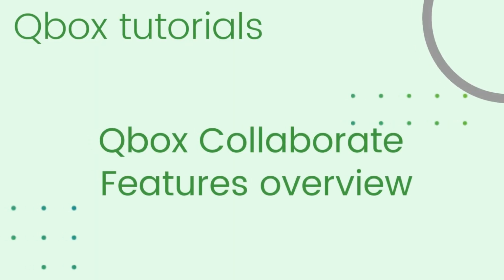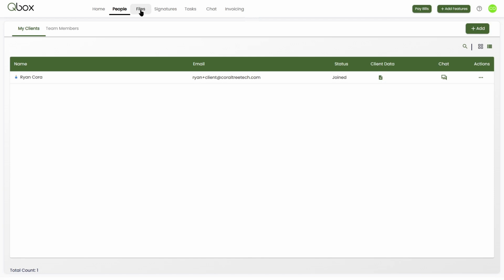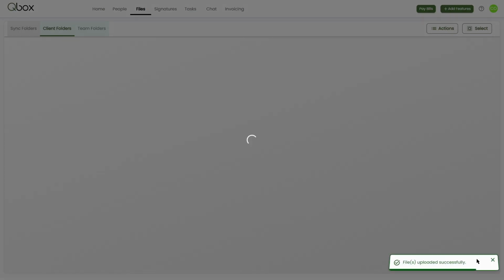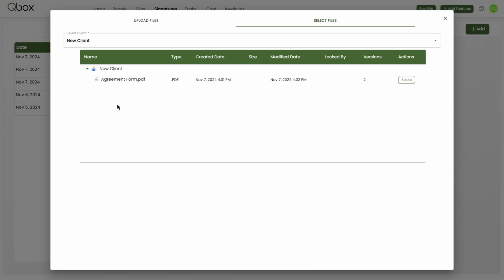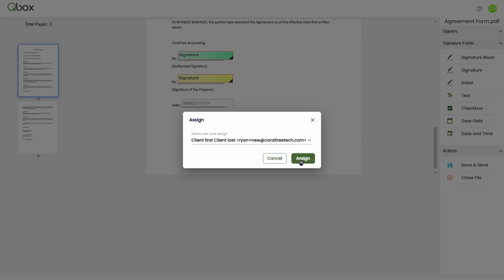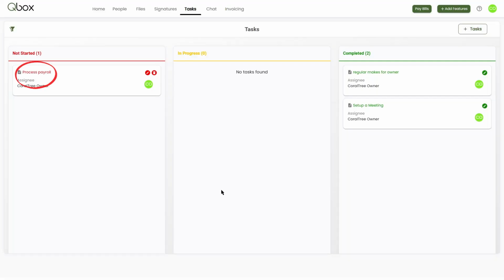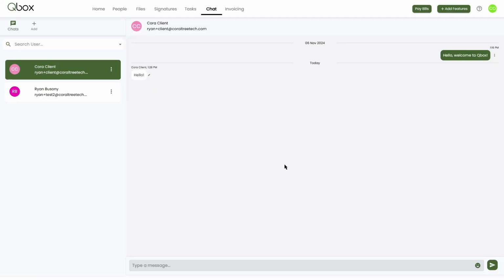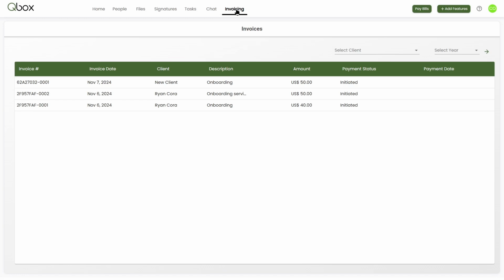Qbox for Accountant Professionals - Collaboration Features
00:00 Enabling Features
00:42 Client Portal
02:12 Signatures
03:44 Tasks
04:31 Chat
04:52 Invoicing